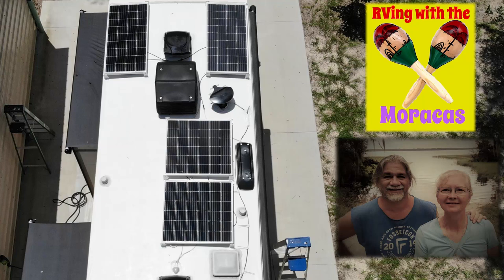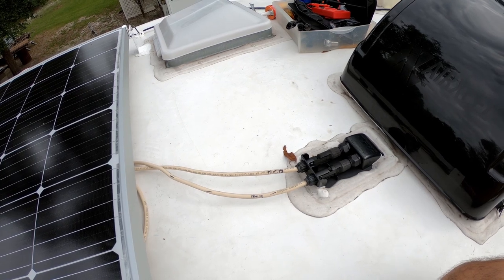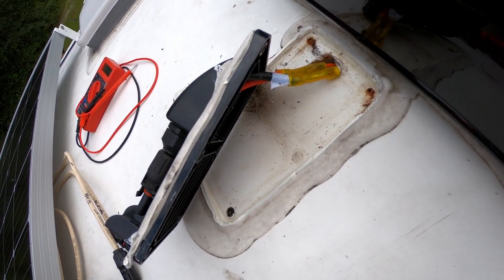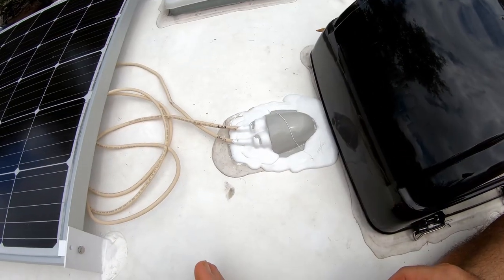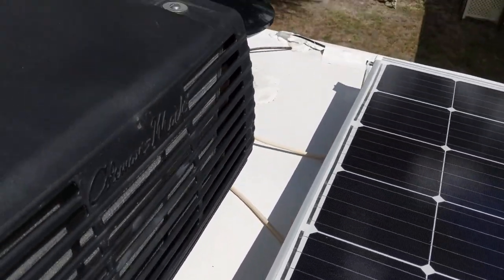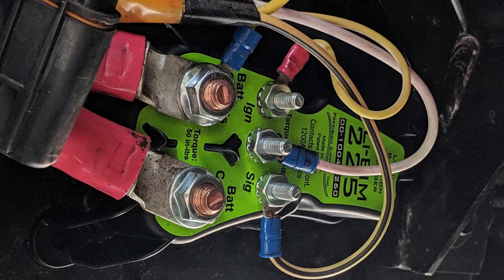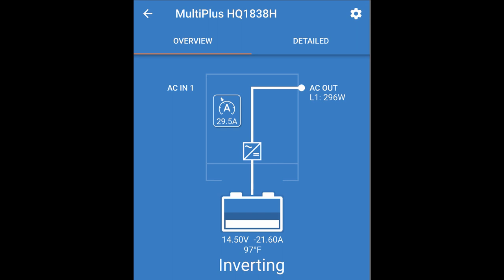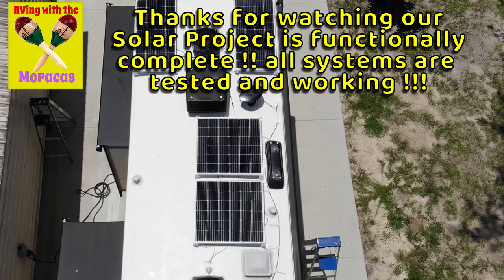Solar Project Part 3 - IT WORKS!!!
This is the final installment in our project to install a full solar system in our 2018 Thor Axis 27.7 RV.  It was a real challenge to fit everything in the limited space we had and a real "learning opportunity" but it is now functionally complete and working well.

I will be looking to optimize and learn how to best use the system.